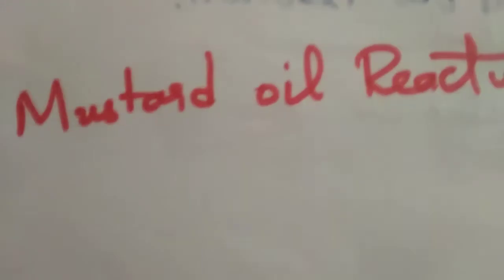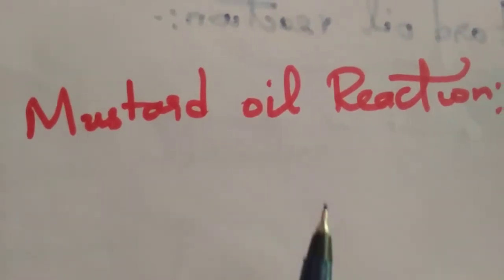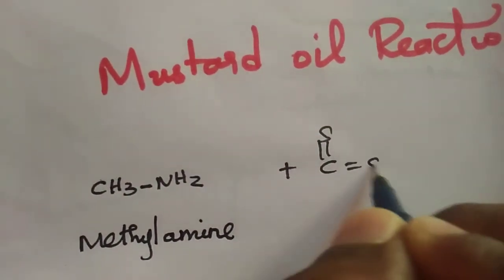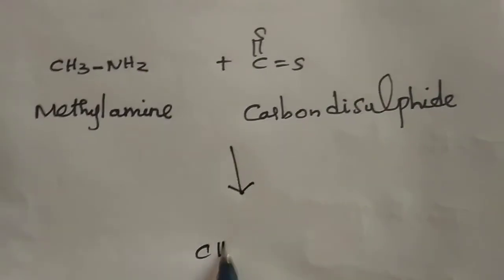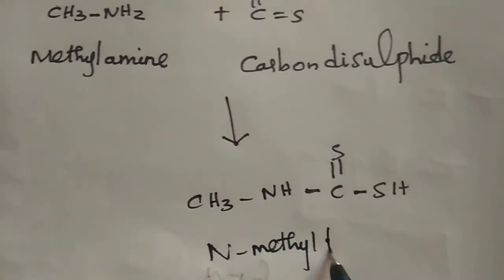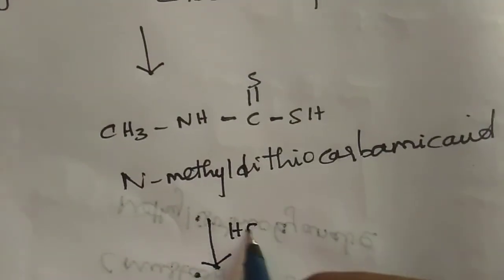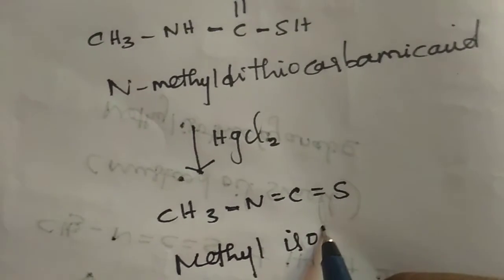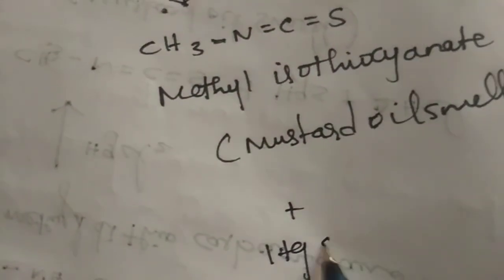Mustard oil reaction-Organic Chemistry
organic compounds# # memorize#a few basic names## listed# within the discussion e number of carbons# assigned# # parent chain#. The suffix #name reflects # functional group(s) present# o#the parent chain# substituents#The names of the straight chain# saturated hydrocarbons# #12 carbon# chain# # The names of the substituents#formed# by the removal# of one hydrogen# from the end of the chain is obtained changing the suffix Identify the longest carbon# chain# This chain# i parent
Identify# all of the substituents #(groups appending from the parent chain#.
Number# the carbons# # end that gives the substituents# the lowest numbers#compairing a series of numbers#the series# that is the #"lowest"is the one which contains# the lowest number# at the occasion## difference#two or more side chains# are in equivalent# positions# assign# the lowest number# # first in the name## same substituent# occurs more than once#, he location ## each point# on which the substituent# occurs# Inaddition# the number ## substituent group# occurs # indicated by a prefix (di, tri, tetra, etc.)#different substituents# # alphabetical# order# using# the base name# (ignore the prefixes# The only prefix# # putting# the substituents# alphabetical order is iso as in isopropyl or isobutyl# The prefixes sec-# and# tert-# determining# alphabetical#order# except# compared# with each other# # chains of equal length# are competing selection as the parent chain #12_chemistry# organic_chemistry# rosenmund_reduction# acetaldehyde# acetyl_chloride# benzoyl_chloride# benzaldehyde# online classes# indian# my home# a makeindia# online education# online study# active learning# teachonli email​# virtual classroom# teachers earning# universities# colleges# academic research#